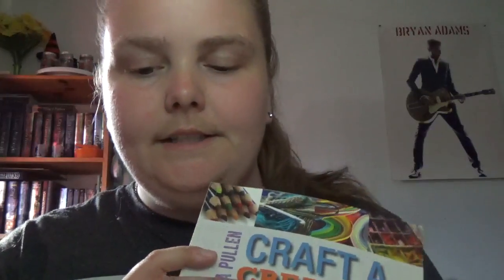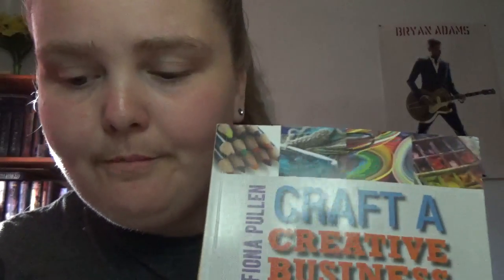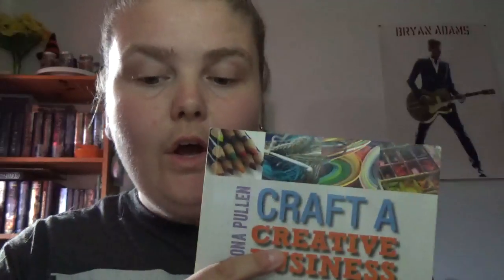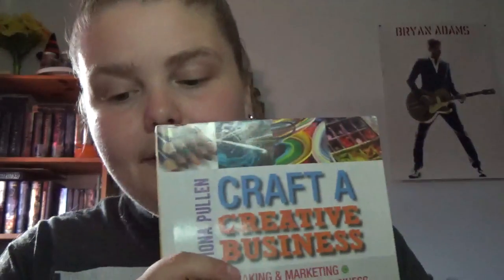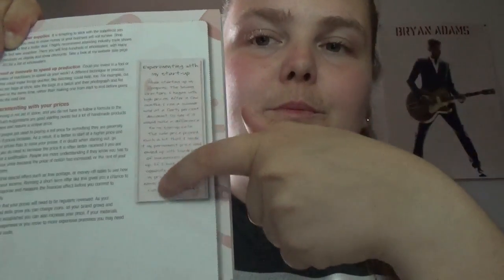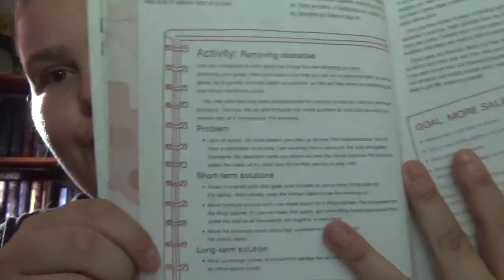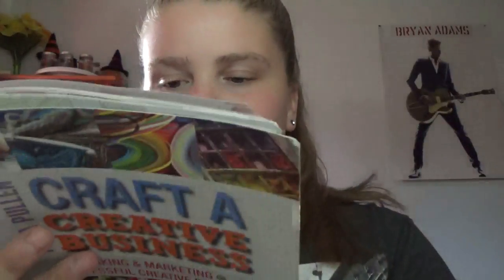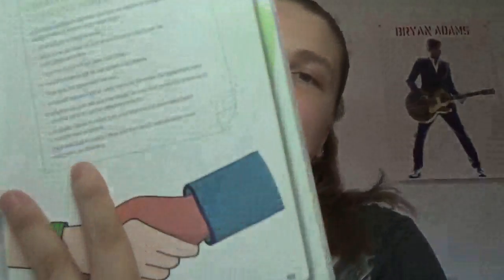Craft a Creative Business